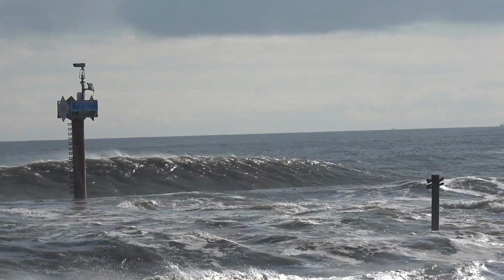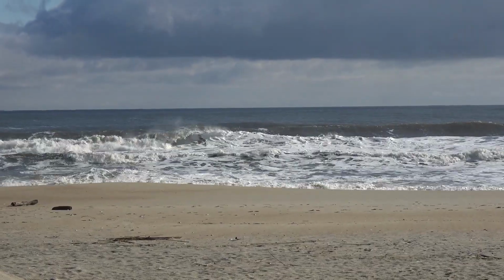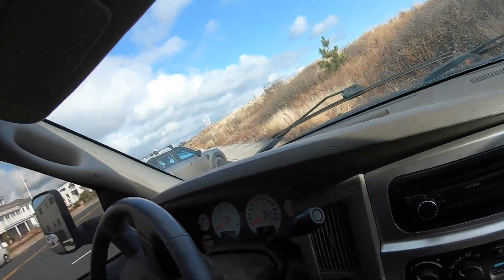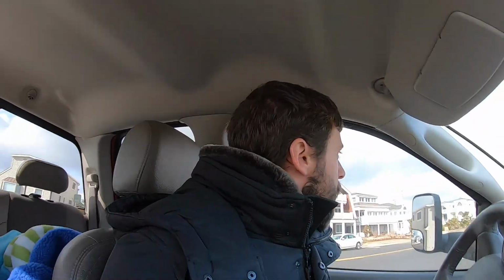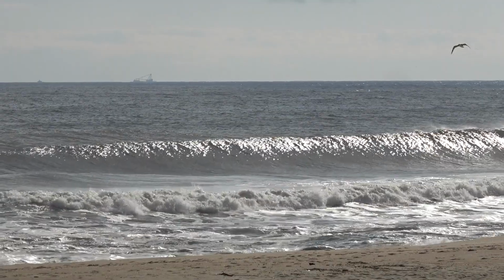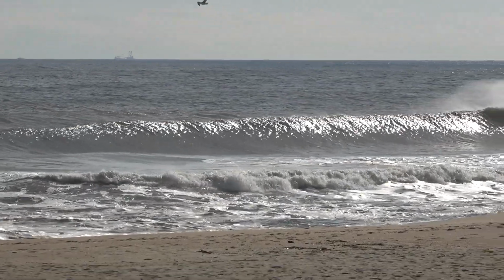East Coast 2021 // LONGBOARD SURFING VLOG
It's winter time here at the east coast of New Jersey. What will 2021 bring? I guess waves too big for my noseriding longboard haha! On this longboard surfing vlog, I discuss being patient while looking for waves. Enjoy the edit!

Surfboard: Bing Continental
Location: Belmar New Jersey